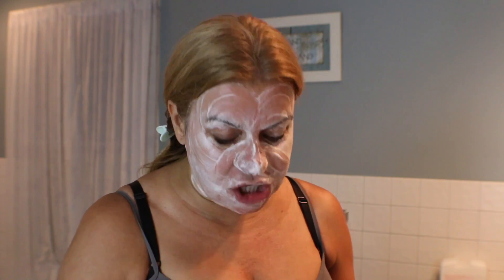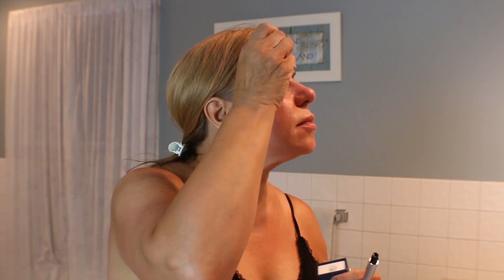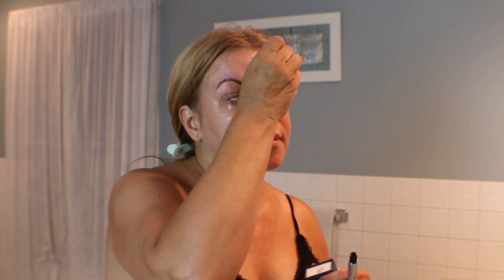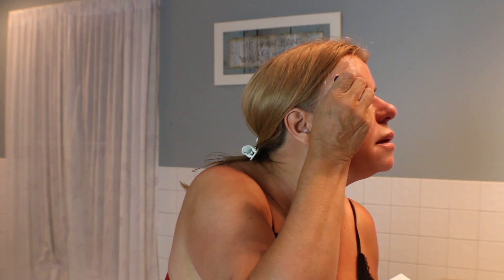Anti-aging Skin Care: Night Time Routine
In this video I share my anti-aging skincare routine.  The products that have changed my skin and some great tips on good skincare.

Products mentioned:

Neocutis Hyalis

Peter Thomas Roth Retinol Fusion PM

Cacay Oil by Cacay Naturals

The Face Shop Rice Water Bright Cleansing Oil + Foam SET

Shiseido Pureness Balancing Softener Alcohol-Free

Shiseido Double Cleanse Purifying Set

Peter Thomas Roth GLYCOLIC ACID 10% HYDRATING GEL

This video was made with the following gear and equipment:

Canon 70D

Rode VMGO Video Mic GO Lightweight On-Camera Microphone

Canon 70D